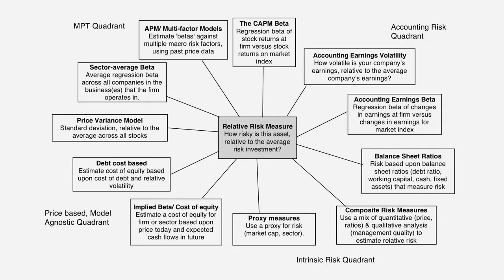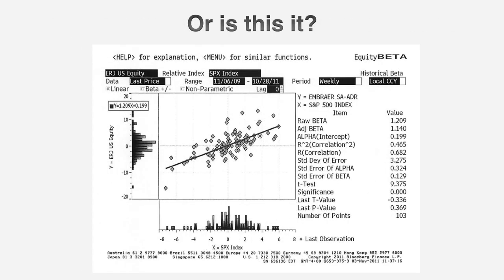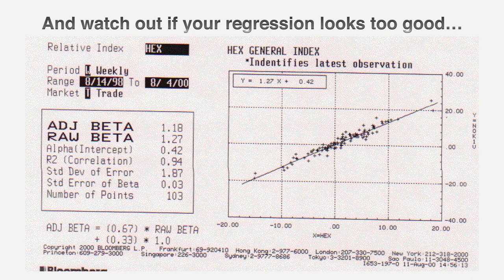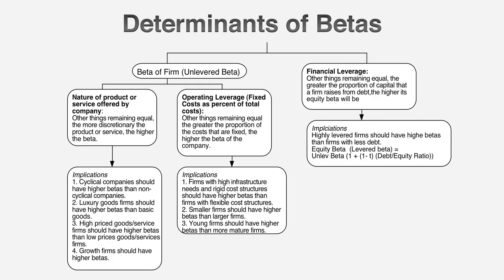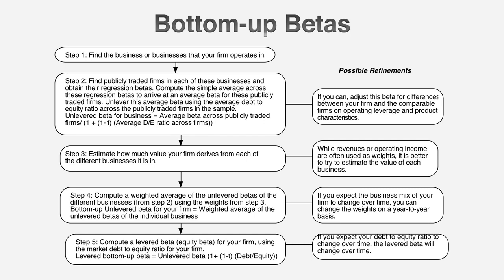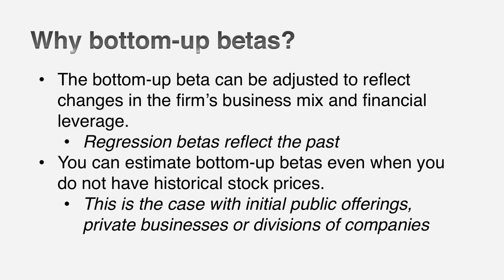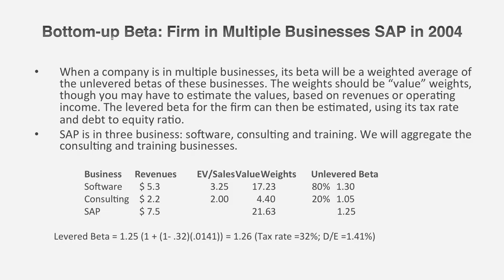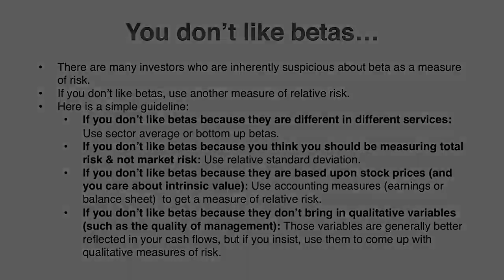The Truth About Beta: What You’re Doing Wrong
Are you using beta the wrong way in your investment decisions? In this video, we uncover the truth about beta and its role in corporate finance, valuation, and risk assessment. With a deep dive into historical context, market metrics, and industry averages, I explore why relying solely on regression betas can lead to flawed decision-making. From understanding the nuances of CAPM to leveraging bottom-up betas for more precise estimates, this session equips you with actionable tools to measure relative risk effectively. Learn how variables like business type, cost structure, and leverage influence beta, and discover alternative approaches that go beyond traditional models. Whether you're focused on the S&P 500, Fed Funds rate, or earnings yield, understanding beta’s practical application can transform your financial strategies. Don't let outdated methods limit your analysis—start refining your approach to relative risk today!

CHAPTERS:
00:00 - Introduction
01:05 - Measuring Relative Risk Basics
02:32 - Understanding Regression Beta Mechanics
07:36 - Bottom-Up Betas Explained
10:32 - Bottom-Up Betas in SAP